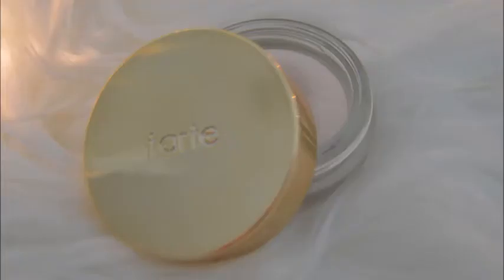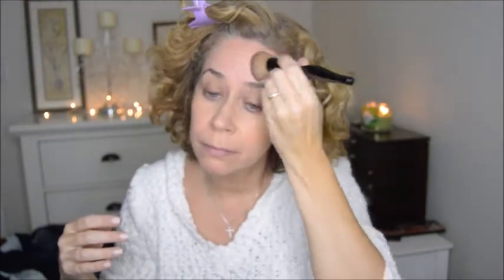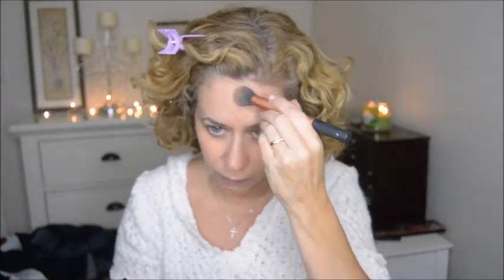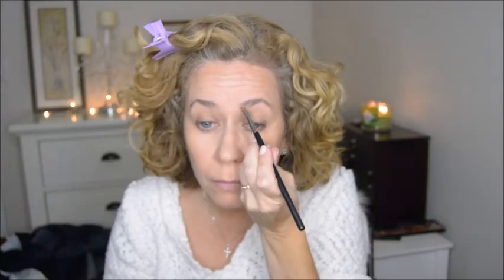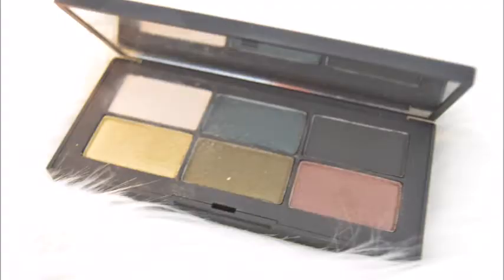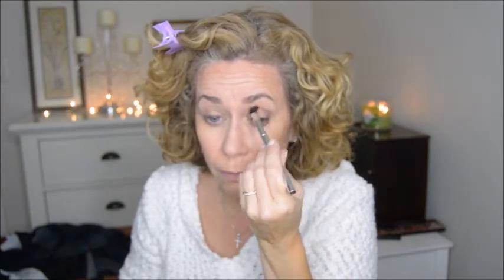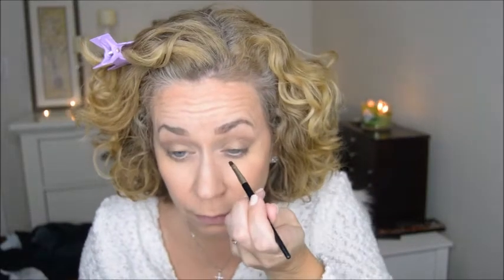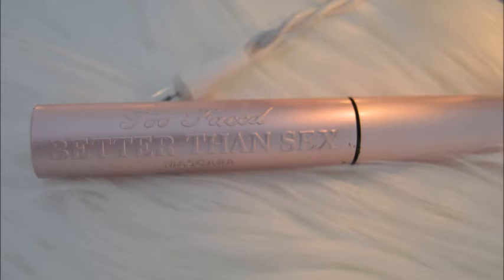Night out makeup look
Hey guys! My makeup look for a night out in NYC, hope you enjoy! I'll list all of the products below if you are interested in them.

YSL All hours foundation BDB45
Smashbox contour palette
Maybelline Brow Drama Pro Palette
NARS Glass Tears eyeshadow palette
Loreal Infallable Lacquer - Espresso
Two Faced Mascara - better than sex
NARS liquid lip - Toy